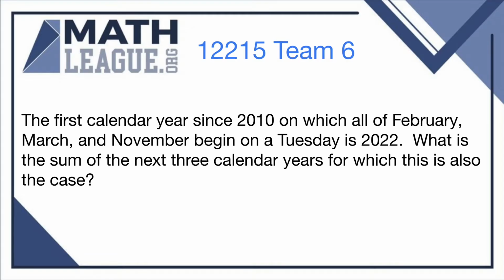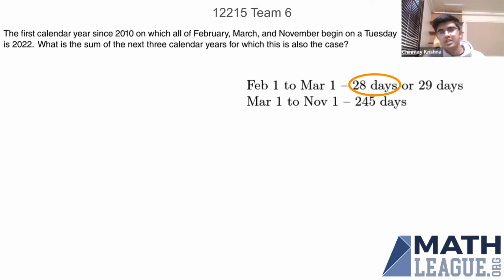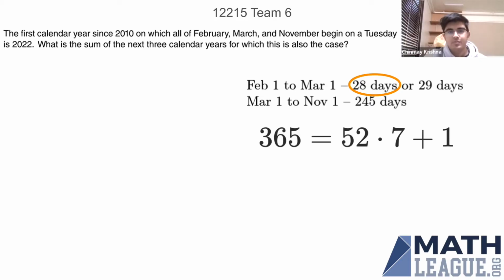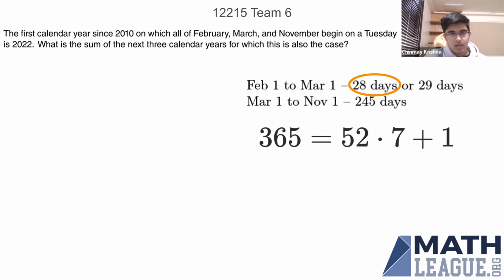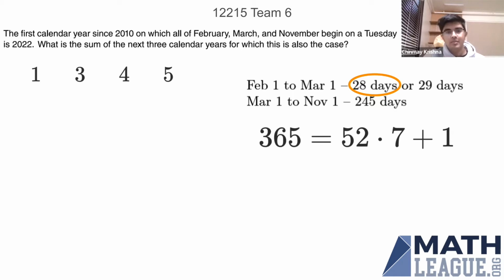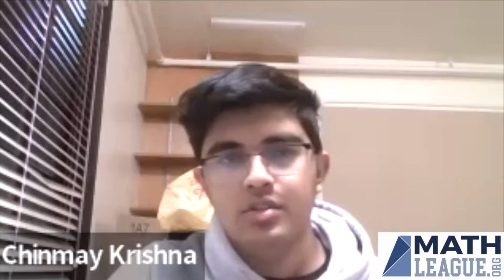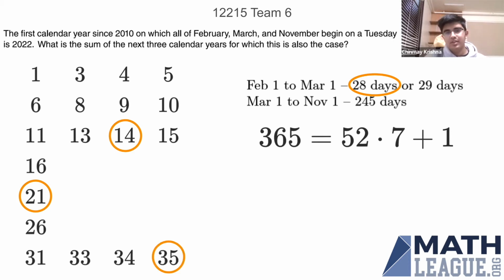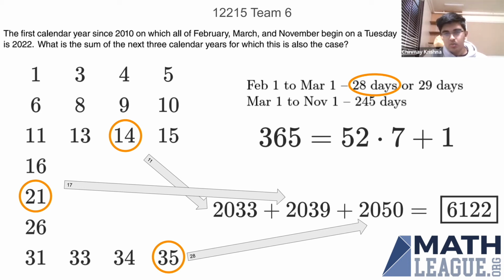Day of the Weeks for Months through the Years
Chinmay has to analyze days of the week for three mouths over multiple years in 12215 Team 6!  But counting days could make efficiency...

ERRATA -- The problem statement should say "2020" rather than "2010" as 2011 is actually the first year and not 2022.

Comments are off, but you can share your thoughts and alternate solutions on our AoPS forum